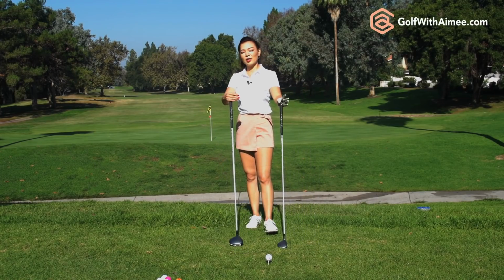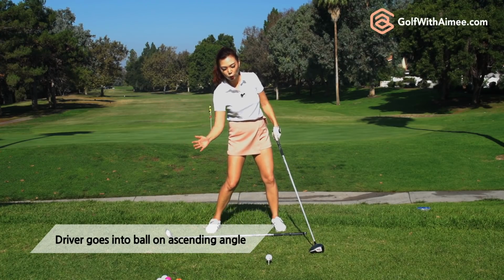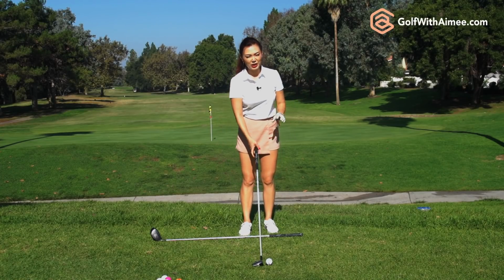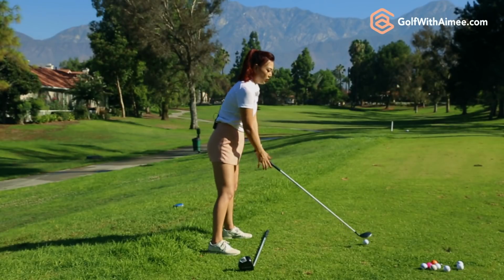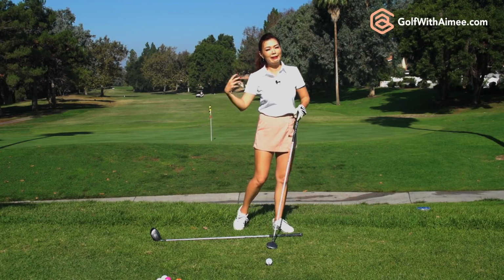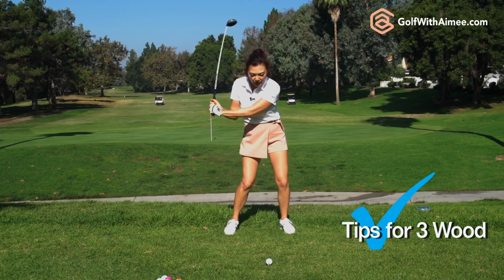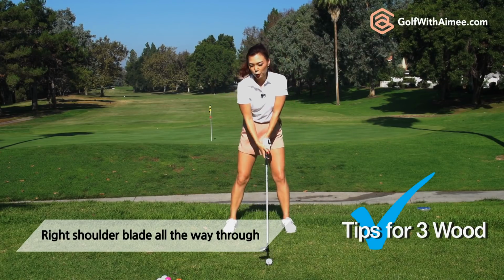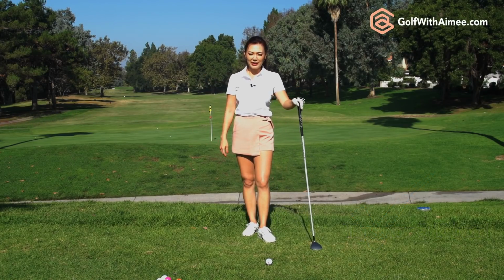How to Hit 3 Wood Off the Tee | Golf with Aimee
Question of the day:
When you hit a 3 wood off the tee, do you swing normally or do I have to put on a driver swing?

This is one of the most frequently ask questions.
My driver lesson talks about slight delay in the weight shift at impact, because the ball is teed up in the air.
So when you tee up a three wood.. do you hit it like a driver?
Or do I hit it normally, as if I’m hitting the 3 wood off the ground?

Today, I will answer this question, and also show you the difference between the driver & the three wood swing.
Plus a bonus tip! To help you hit your 3 wood great!

Filmed at Upland Hills CC